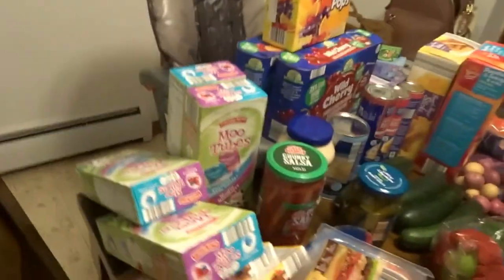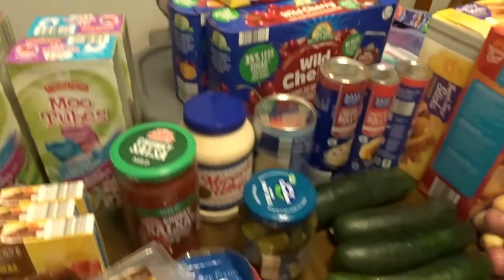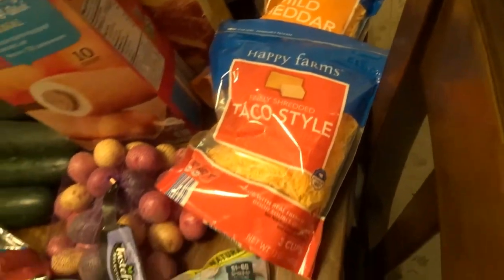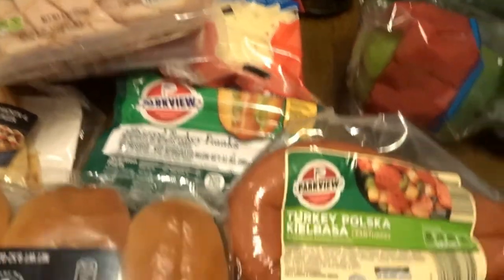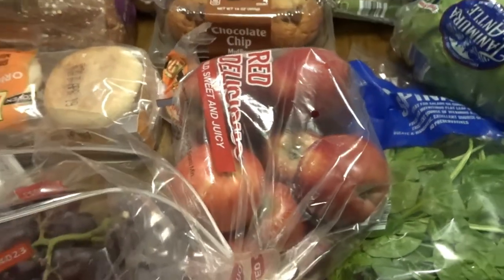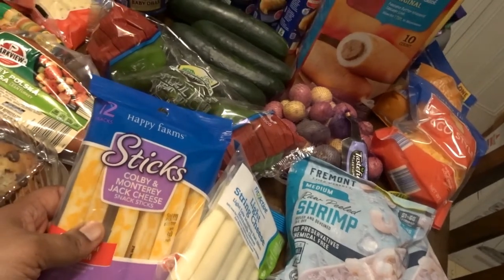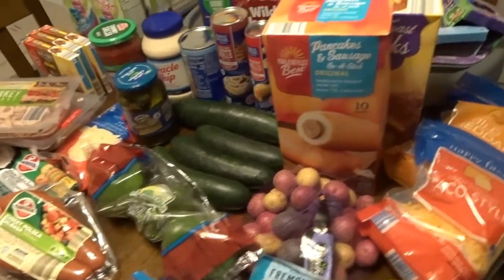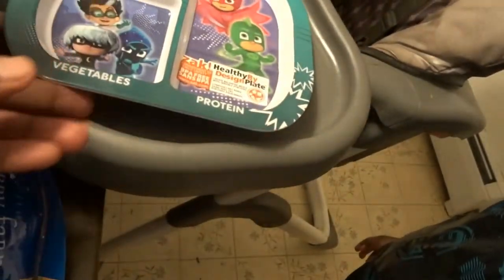Aldi Grocery Haul | Family of 4 | $100 Budget | 2019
Hello ALL!
Today"s video is an Aldi Grocery Haul. Take a look of some of the items i love purchasing from Aldi for my family of 4.